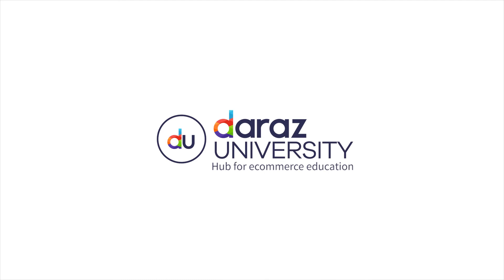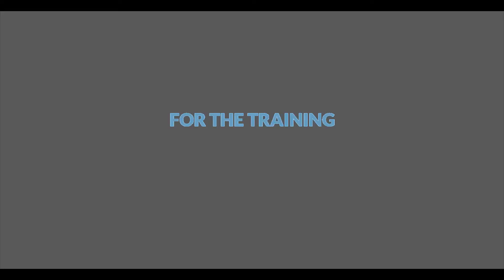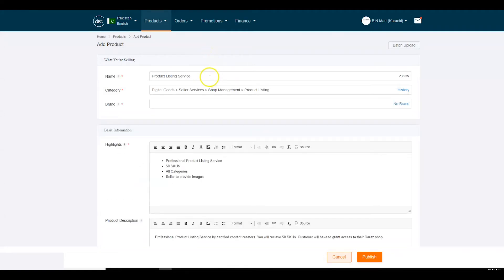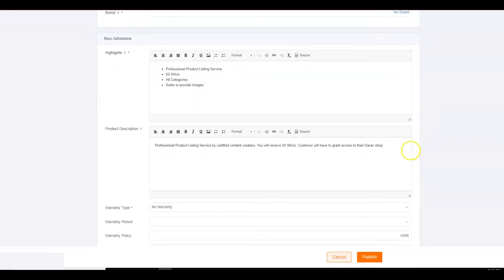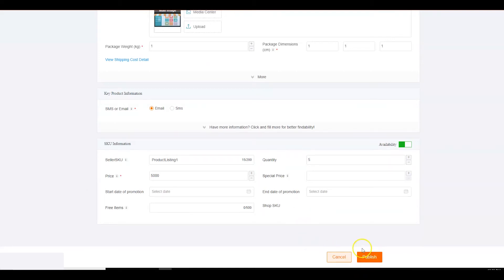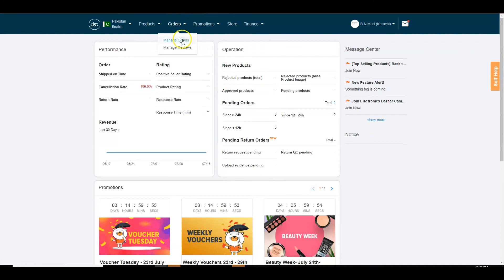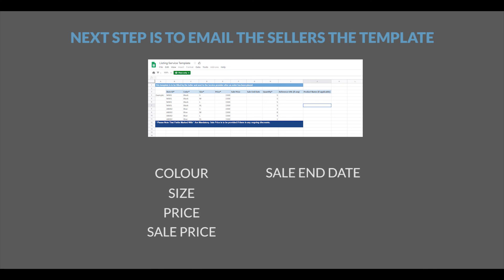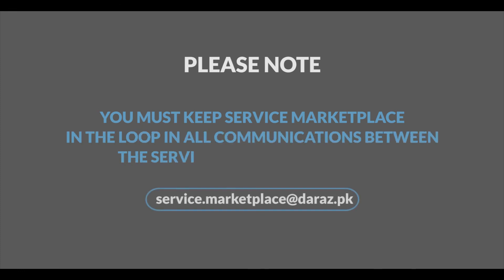"How To Add Product In Daraz Seller"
Follow the step by step guide and learn how to upload your Service on Seller Center.

What you will learn:

How to list your Service?
How to manage your Service
Daraz is a Chinese-owned online marketplace and logistics company which operates in markets of South Asia and Southeast Asia. It was founded in 2012 by the German venture capital company, Rocket Internet

Parent organization: Alibaba Group
Founder: Rocket Internet
Founded: 2012